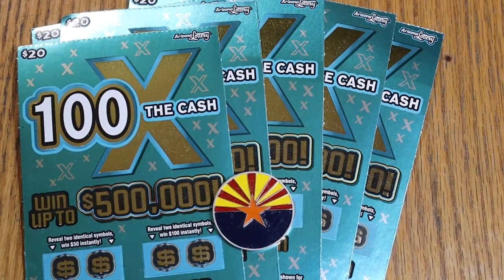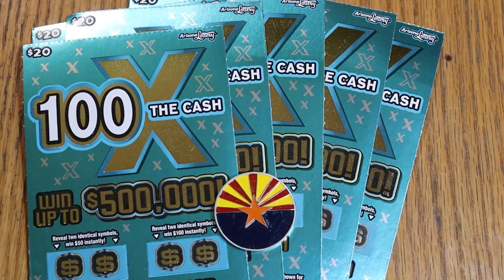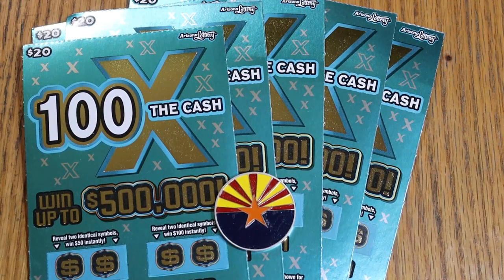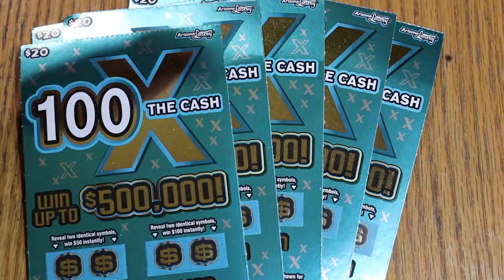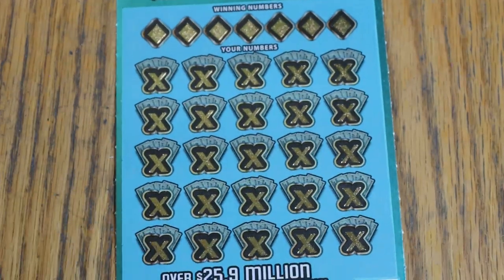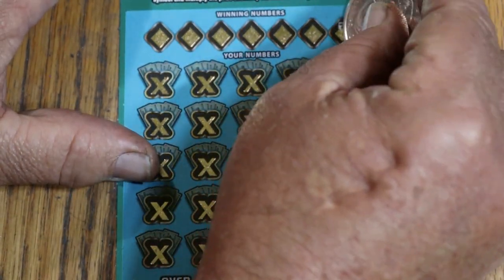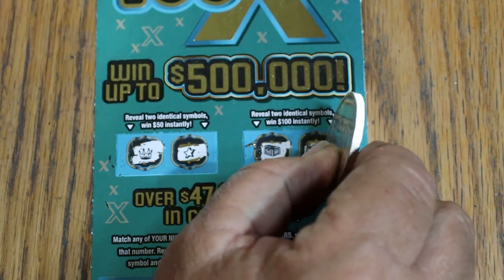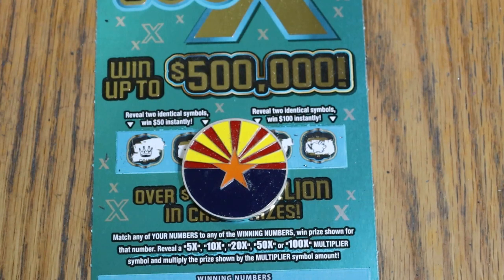💥SIX $20💥100X THE CASH💥